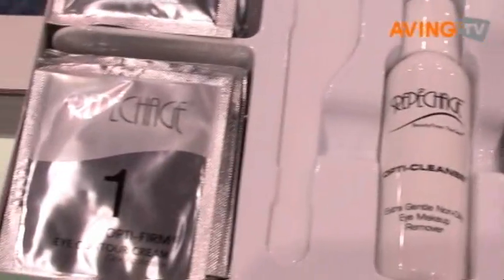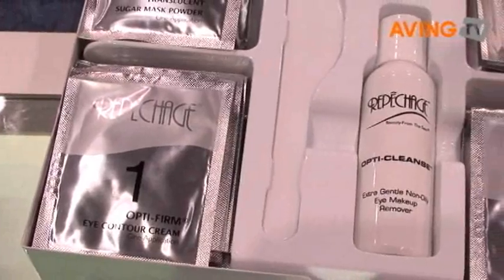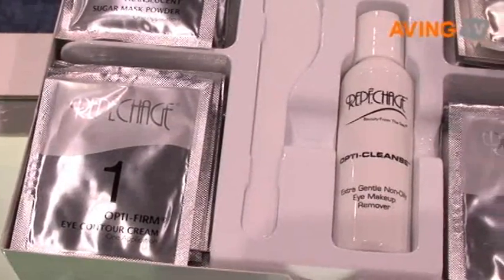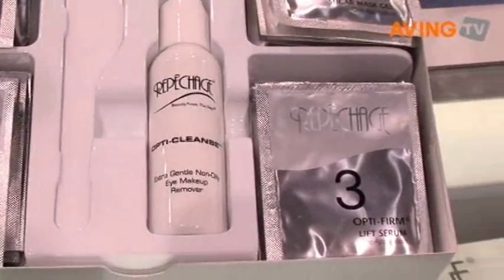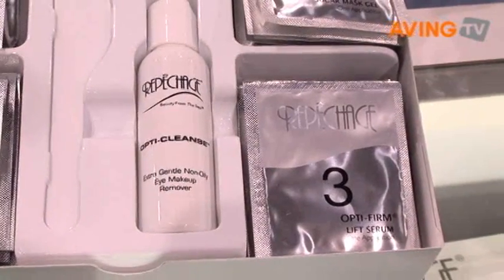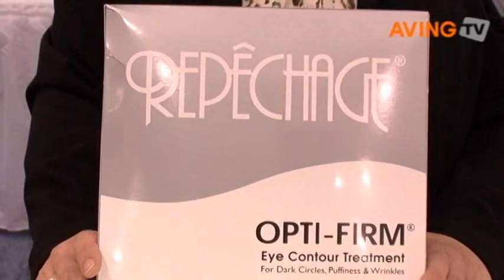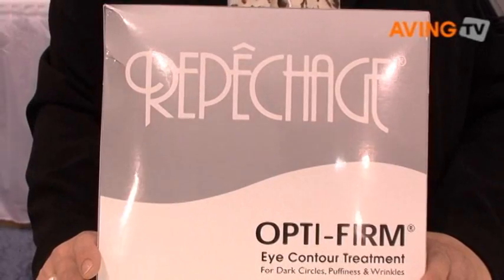[No-Edit IECSC] Repechage to present its eye contour treatme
Repechange presented its eye contour treatment 'Opti-Firm' for dark circles at International Esthetics, Cosmetic & Spa Conference from June 13-15, 2009 in Las Vegas.